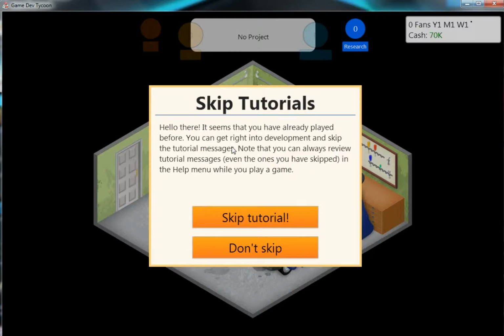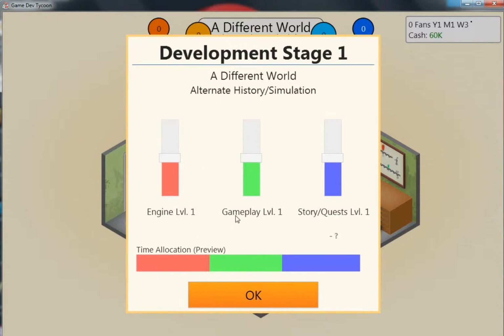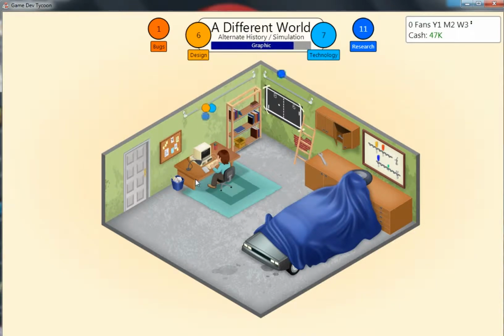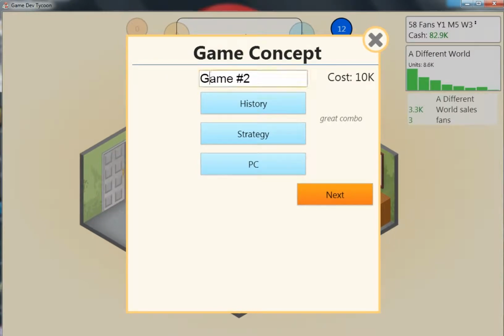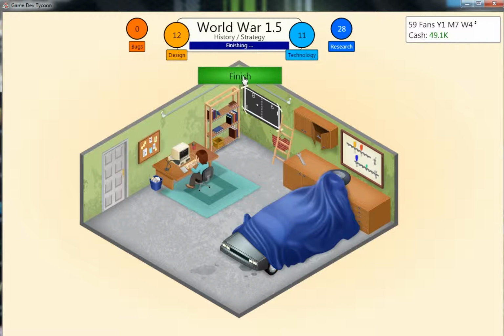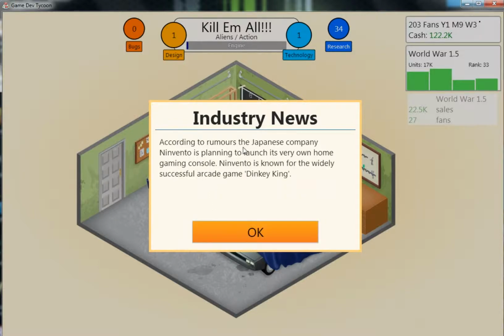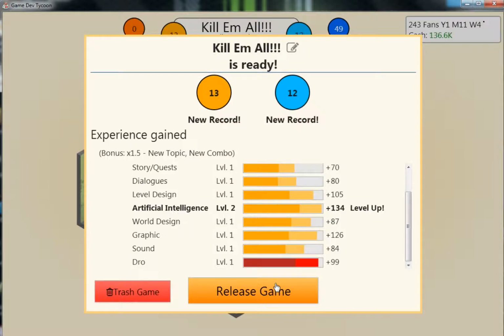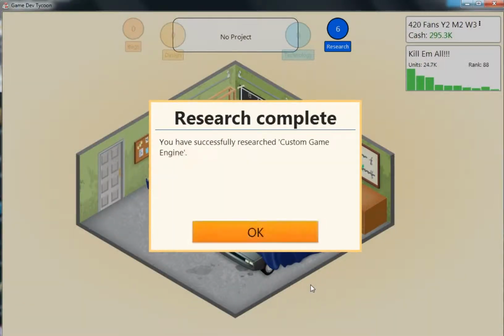Let's Play Game Dev Tycoon - part 1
Game Dev Tycoon is a great game. Once you start playing it, it's hard to stop. The further you advance, the more fun and challenging it becomes.

This is just a basic "Let's Play" of the game. If there's any interest, I'll continue this playthrough.

Everyone should check this game out. Stop by and tell them how awesome their game is!

I appreciate it!  As always, a like, sub, or feedback is much appreciated!